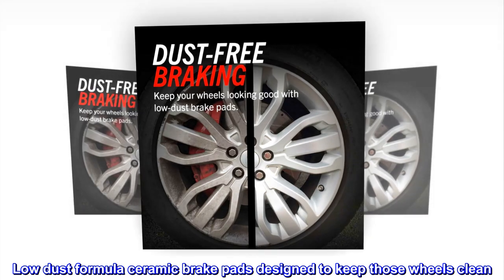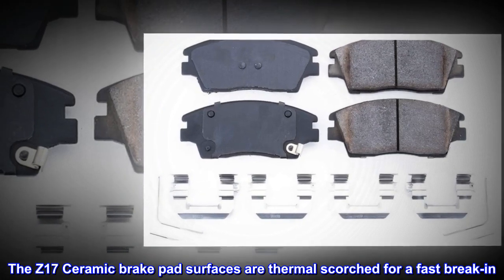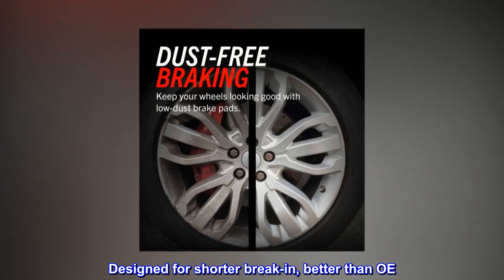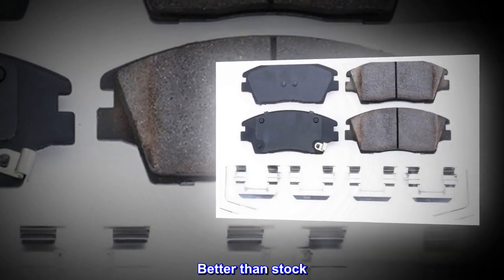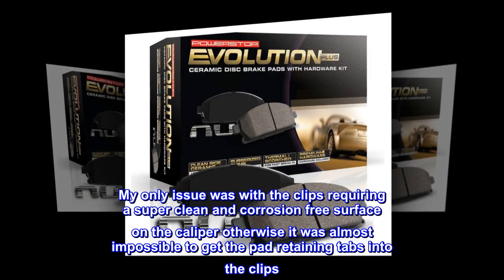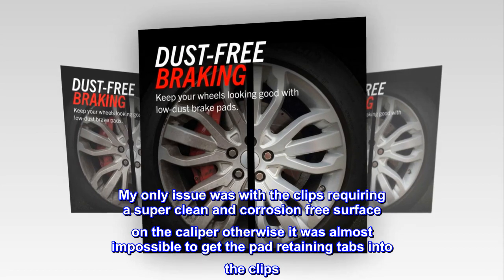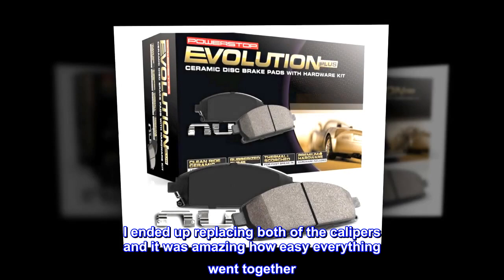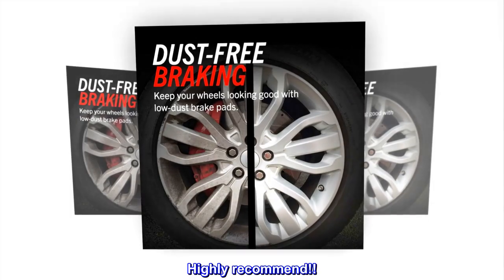Power Stop Front 17-1847 Ceramic Brake Pads Z17 Evolution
Low dust formula ceramic brake pads designed to keep those wheels clean
The Z17 Ceramic brake pad surfaces are thermal scorched for a fast break-in
Chamfered and slotted like OE pad to ensure noise-free braking
Designed for shorter break-in, better than OE
Please CONFIRM FITMENT with the product description below!
Top reviews from the United States
Better than stock
For the price you seriously can't beat these pads. Silent stopping power from the first touch of the brake. My only issue was with the clips requiring a super clean and corrosion free surface on the caliper otherwise it was almost impossible to get the pad retaining tabs into the clips. That is the auto manufacturers problem though, not the pads. I ended up replacing both of the calipers and it was amazing how easy everything went together. These pads came with grease for the sliders too which is a bonus since not everyone includes that. Highly recommend!!